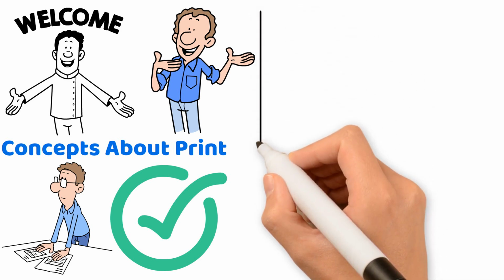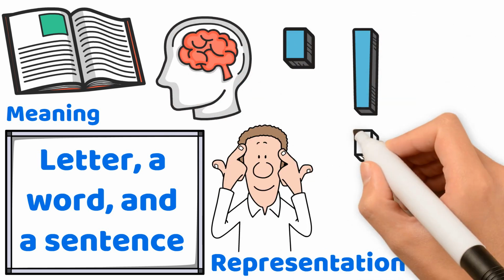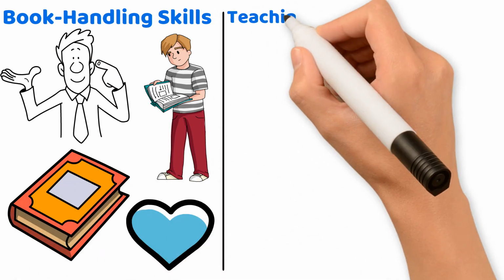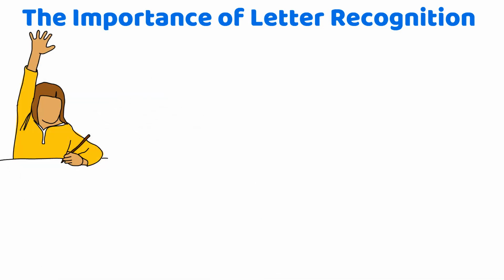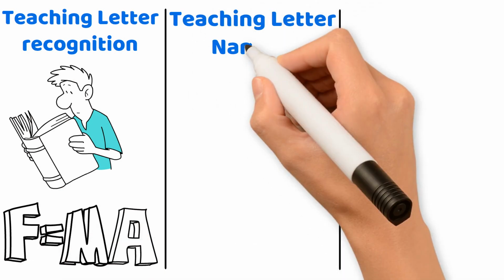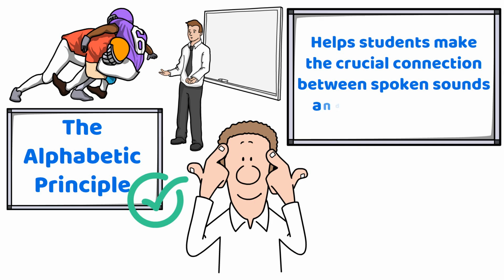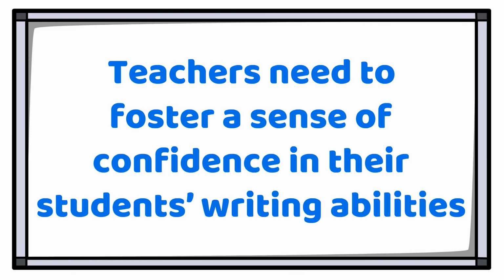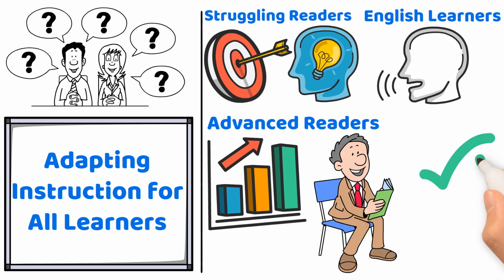Concepts of Print and the Alphabetic Principle Test Prep